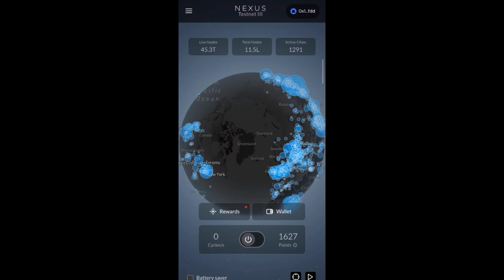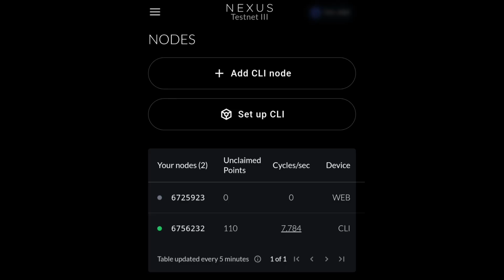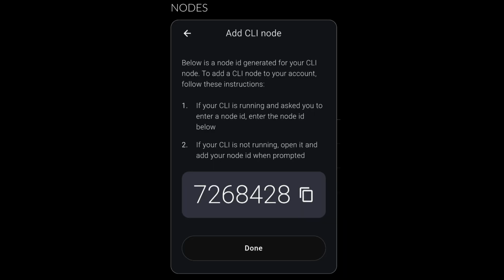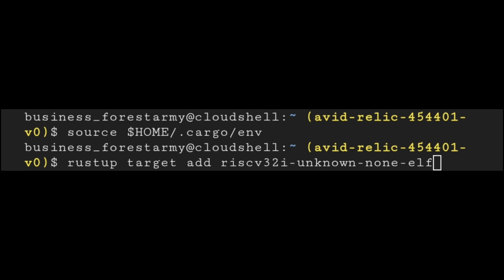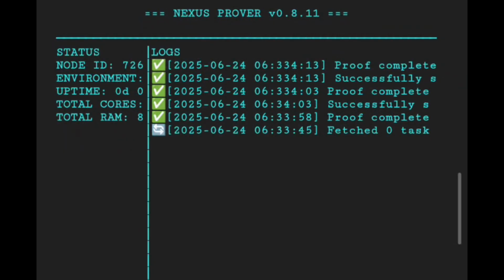How to Run Nexus CLI on Android Mobile: Full Guide (No PC Required)